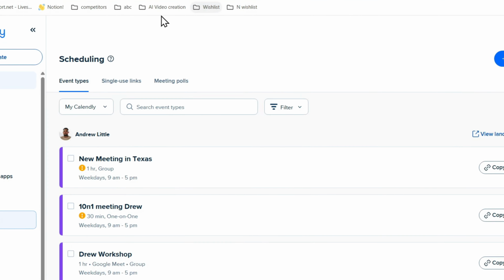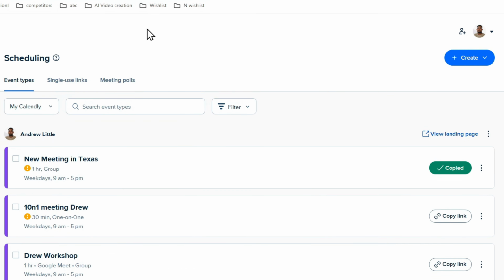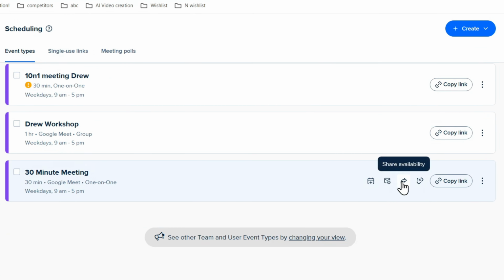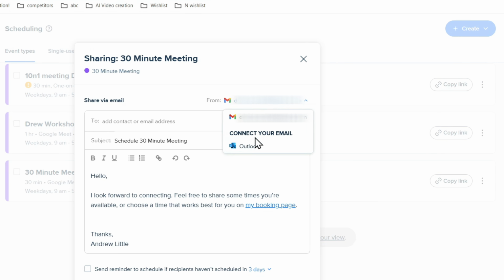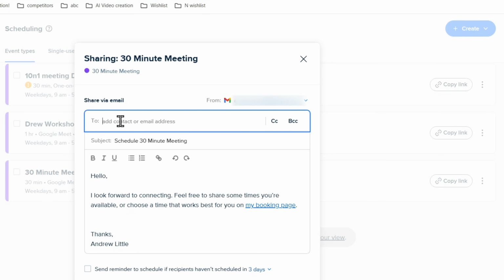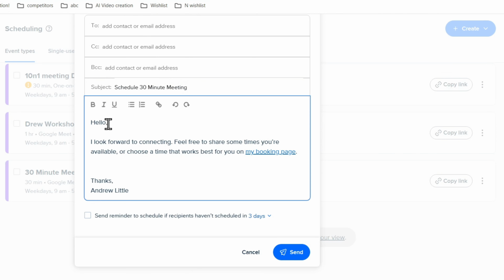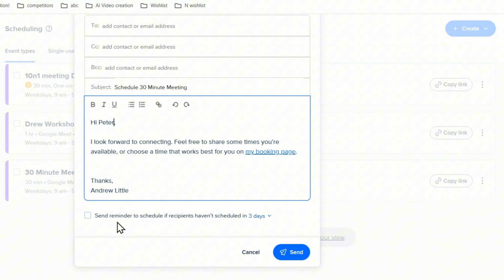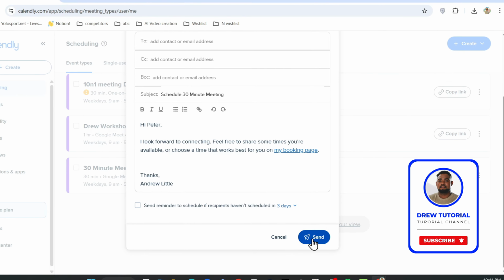Send Calendly Meeting Invites by Email Automatically (Easy Guide)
How to send a scheduled Calendly meeting invite by email quickly and correctly.

In this Drew Tutorial, I’ll show you how to send Calendly meeting invitations by email after a meeting is scheduled. You’ll learn how Calendly automatically emails invites, how to resend a meeting invite, and where to find the email notification settings so your guests never miss a meeting.

This guide is perfect if:

Your Calendly invite email wasn’t received
You want to resend a scheduled meeting invite
You need to confirm a Calendly booking by email
You’re managing meetings for work or clients

In this video, you’ll learn:

How Calendly sends meeting invites by email
How to resend or share a scheduled meeting
Where to check Calendly email notification settings
How to ensure guests receive calendar links

This tutorial is updated for 2026 and works on desktop for free and paid Calendly plans.